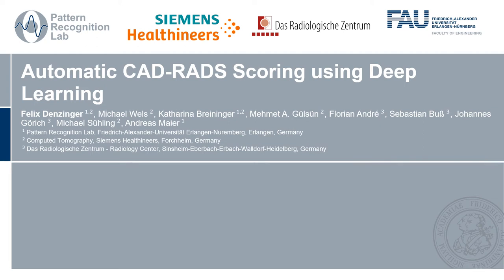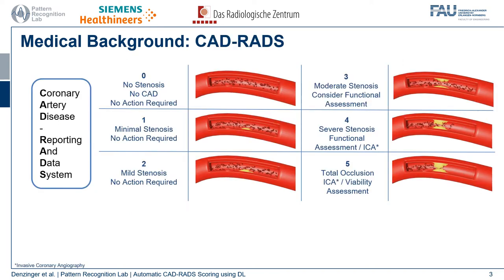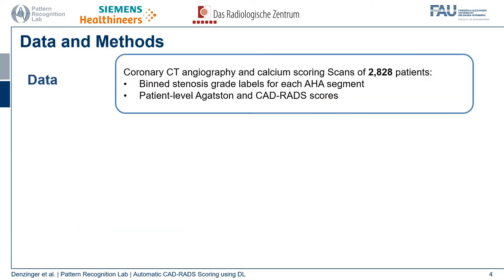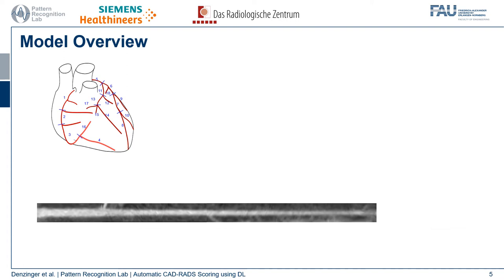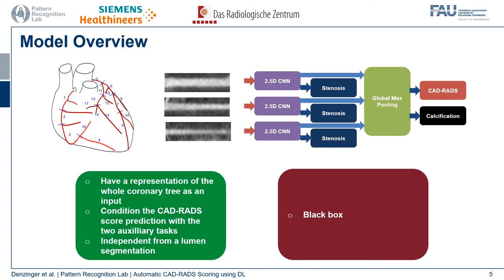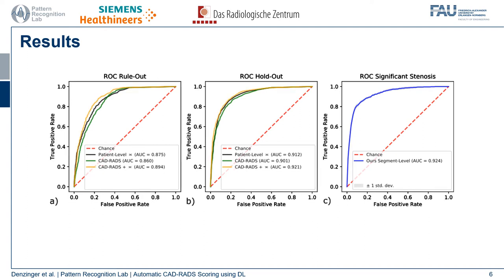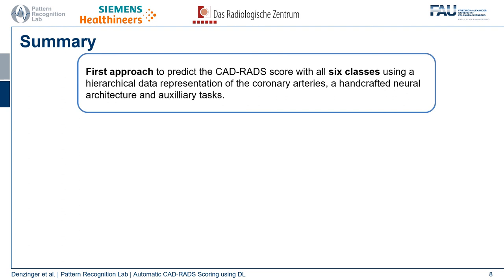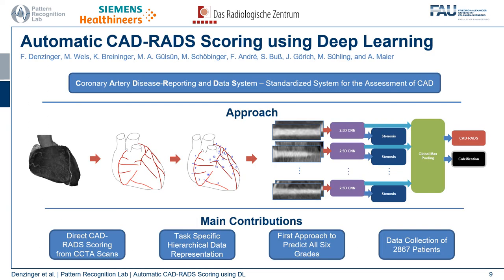Automatic CAD-RADS Scoring using Deep Learning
"Coronary CT angiography (CCTA) has established its role as a non-invasive modality for the diagnosis of coronary artery disease (CAD). The CAD-Reporting and Data System (CAD-RADS) has been developed to standardize communication and aid in decision making based on CCTA findings. The CAD-RADS score is determined by manual assessment of all coronary vessels and the grading of lesions within the coronary artery tree. We propose a bottom-up approach for fully-automated prediction of this score using deep-learning operating on a segment-wise representation of the coronary arteries. The method relies solely on a prior fully-automated centerline extraction and segment labeling and predicts the segment-wise stenosis degree and the overall calcification grade as auxiliary tasks in a multi-task learning setup. We evaluate our approach on a data collection consisting of 2,867 patients. On the task of identifying patients with a CAD-RADS score indicating the need for further invasive investigation our approach reaches an area under curve (AUC) of 0.923 and an AUC of 0.914 for determining whether the patient suffers from CAD. This level of performance enables our approach to be used in a fully-automated screening setup or to assist diagnostic CCTA reading, especially due to its neural architecture design { which allows comprehensive predictions." [1]

References
Denzinger F. et al. (2020) Automatic CAD-RADS Scoring Using Deep Learning. In: Martel A.L. et al. (eds) Medical Image Computing and Computer Assisted Intervention – MICCAI 2020. MICCAI 2020. Lecture Notes in Computer Science, vol 12266. Springer, Cham.